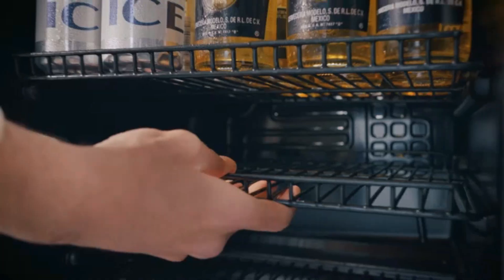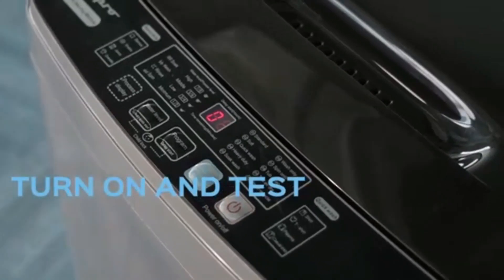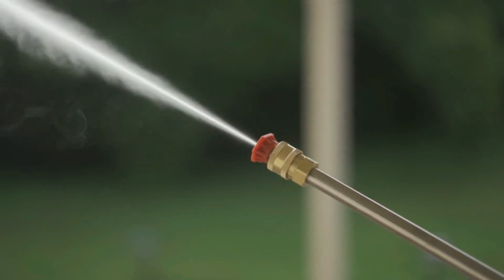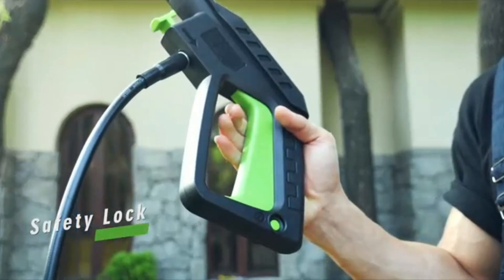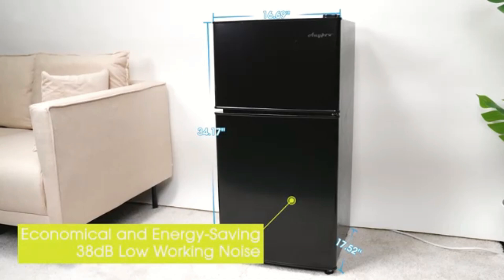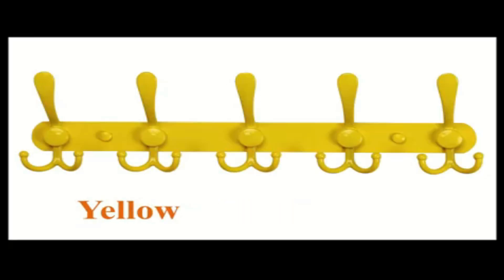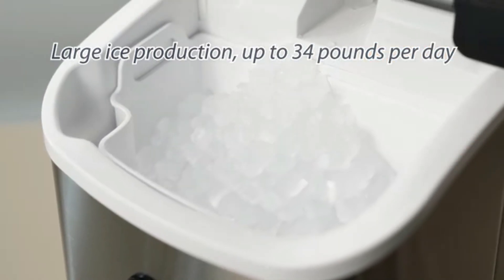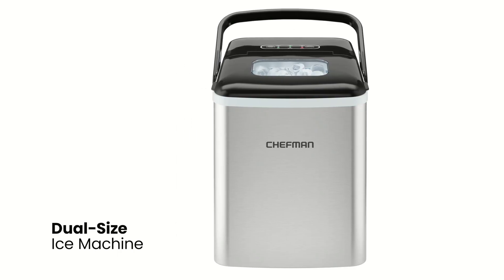Top Useful Amazon Home Gadgets! Kitchen And Home Review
1. **Nugget Ice Makers:**
   Enjoy soft, chewable nugget ice at home with this compact nugget ice maker. Perfect for beverages, cocktails, or cooling snacks, it quickly produces ice in minutes. The sleek countertop design fits in any kitchen, and the large capacity ensures you’ll never run out. Easy to operate and clean, it’s ideal for parties or everyday use. A must-have for ice lovers seeking the perfect texture.

2. **Mini Washing Machine:**
   Save space and time with this portable mini washing machine, ideal for small apartments, dorms, or RVs. It’s easy to use with simple controls and provides powerful cleaning for small loads. Lightweight and compact, it’s easy to store when not in use. Perfect for washing delicates, baby clothes, or quick laundry refreshes. A convenient solution for hassle-free laundry on the go.

3. **Mini Freezer:**
   Store frozen foods, snacks, or ice with this compact mini freezer, perfect for small kitchens, offices, or dorm rooms. It offers ample space for your essentials, with adjustable temperature settings for optimal freezing. The energy-efficient design ensures quiet operation and low power consumption. Sleek and compact, it fits easily into tight spaces. Ideal for extra storage without taking up too much room.

4. **Electric Pressure Washer:**
   Clean outdoor surfaces with ease using this powerful electric pressure washer. With adjustable pressure settings, it’s perfect for washing cars, driveways, patios, and more. The compact design and wheels make it easy to maneuver, while the long hose provides great reach. Durable and energy-efficient, it delivers professional-level cleaning power at home. A reliable tool for tough cleaning jobs.

5. **Towel Hooks:**
   Organize your bathroom or kitchen with these stylish and sturdy towel hooks. Designed to hold towels, robes, or accessories, they add both function and elegance to your space. Easy to install, they offer a strong grip without slipping or damaging walls. Available in a variety of finishes to match your decor. A simple and practical addition to keep your space tidy.